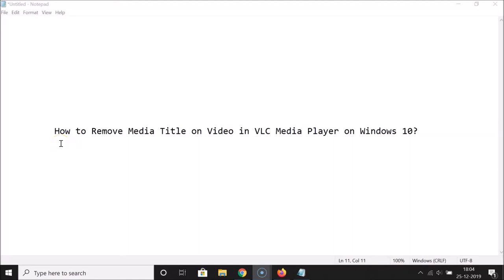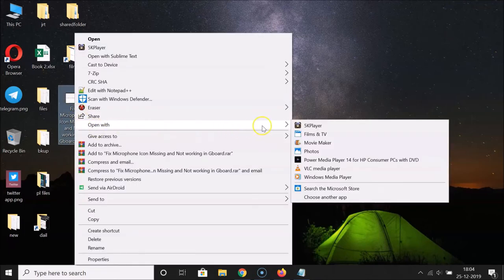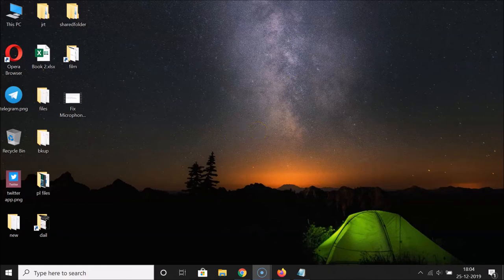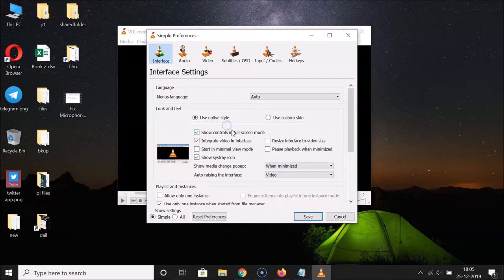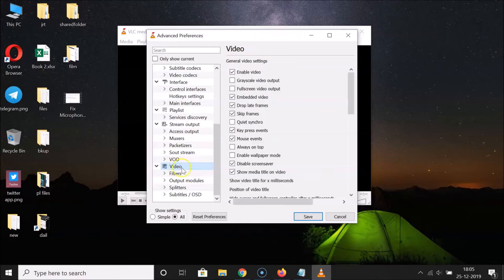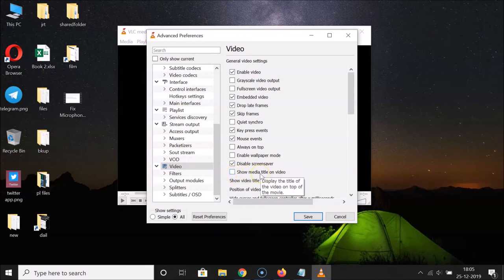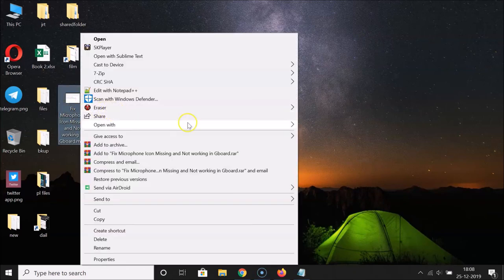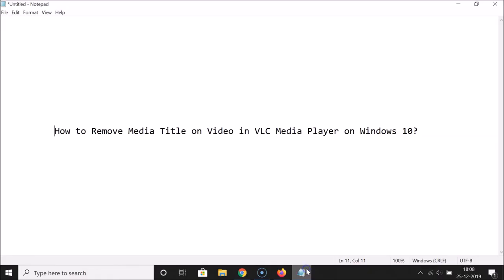How to Remove Media Title on Video in VLC Media player on Windows 10?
Step 1: Open 'VLC Media Player' App.

Step 2: Click on 'Tools,' and then click on 'Preferences.'

Step 3: Click on 'All' at the bottom. After that, scroll down to 'Video,' and then click on it.

Step 4: Now, at the right section scroll down to 'Show media title on video,' and then Uncheck the box besides it. After that, click on 'Save' button.

Step 5: Now, close VLC Media player. After that, open any video in vlc, you will see Media title is not present.

It's done.